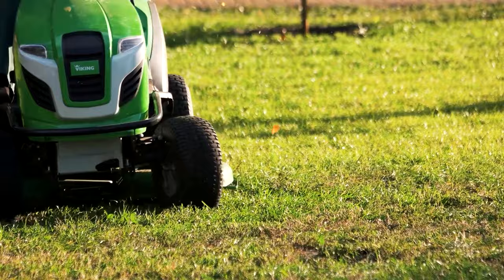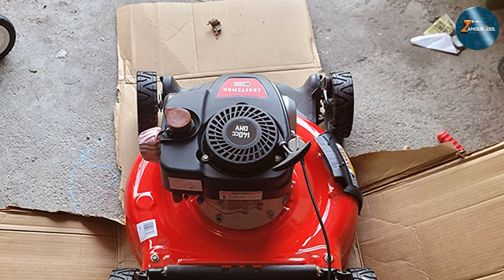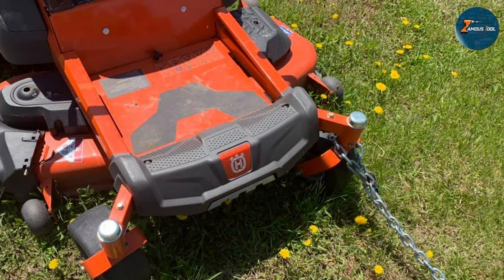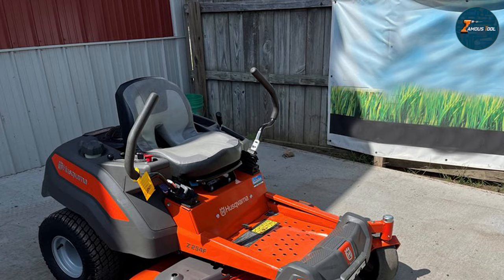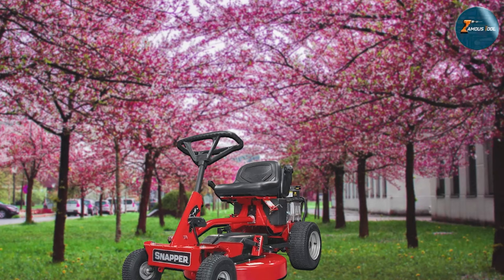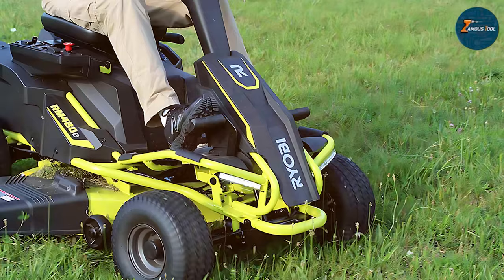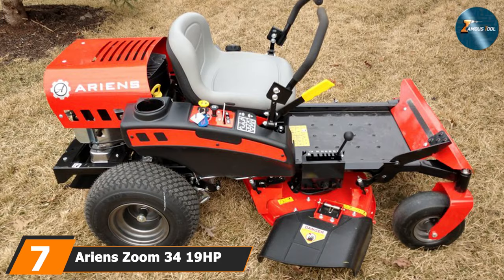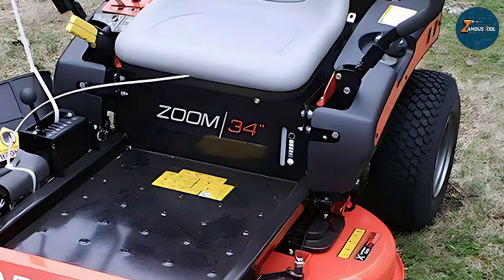Best Small Riding Lawn Mowers for a Perfectly Manicured Lawn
Links to the Best Small Riding Lawn Mower we listed in today's Small Riding Lawn Mower Review video & Small Riding Lawn Mower:

1 . Craftsman 21-inch Gas Mower

2 . Husqvarna Z254 54" 26HP Zero Turn Mower

3 . Husqvarna Z254F 54" 23HP Zero Turn Mower

4 . Snapper 28" 11.5HP Classic RER Mower

5 . Ryobi 38" 100Ah Battery Electric Mower

6 . Husqvarna LTH1738 38" 17HP Gas Mower

7 . Ariens Zoom 34 19HP Zero Turn Mower

What are the Best Small Riding Lawn Mowers in 2024?

In today's video, we reviewed the top 5 best Small Riding Lawn Mowers on the market in 2024. We made this list based on our personal opinion and we ranked them in no particular order, after doing our research based on their prices, quality, durability, brand reputation, and many more.

After watching this video you will know which are the best budget, top-selling, and top-rated Small Riding Lawn Mower on the market today.

If you choose from this list you can be sure that you will buy one of the best Small Riding Lawn Mowers available today.

Jigsaw Blades: Best Jigsaw Blades 2023 (Buying Guide)

Electrical Tool Belt: Best Electrical Tool Belts 2023 (Buying Guide)

Belt Disc Sander: Best Belt Disc Sander 2021 (Buying Guide)

Socket Set: Best Socket Sets 2023 (Buying Guide)

CORDED RECIPROCATING SAW: BEST CORDED RECIPROCATING SAWS 2023 (BUYING GUIDE)

Tile Saw Blade: Best Tile Saw Blades 2023 (Buying Guide)

Small Riding Lawn Mower BestSmall Riding Lawn Mower Small Riding Lawn MowerReview